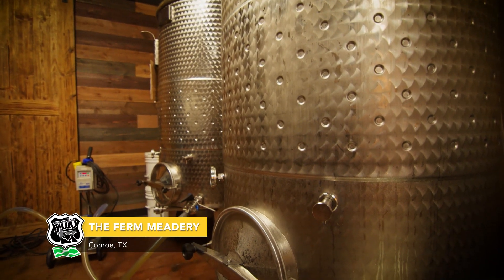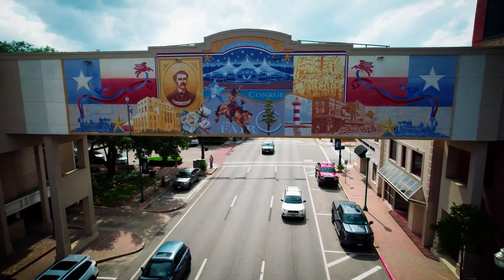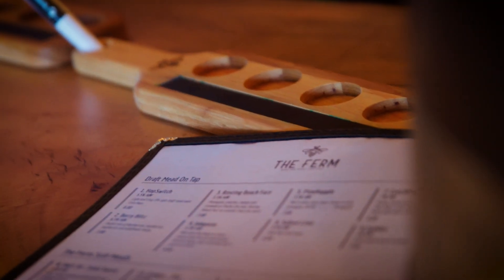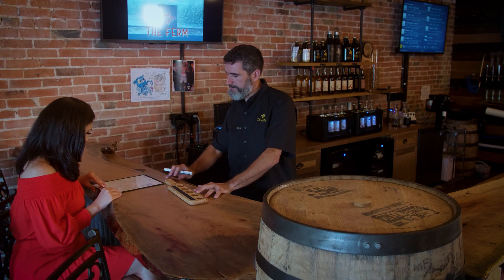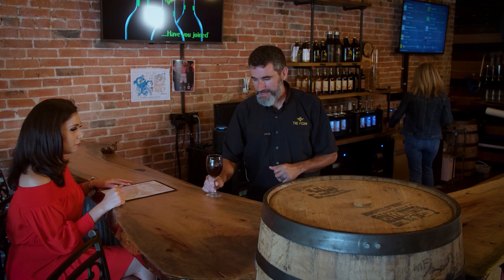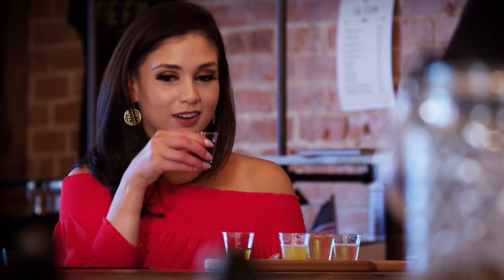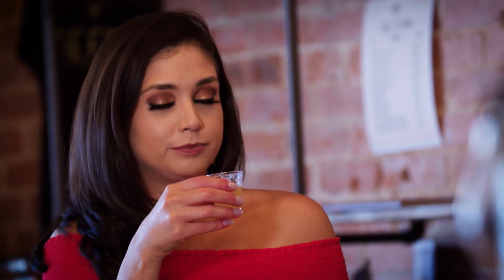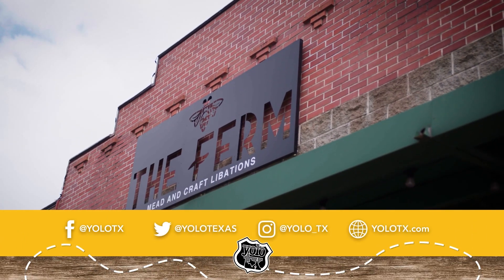Conroe’s Only Meadery | The Ferm MEadery | Conroe, TX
What exactly is mead? Mead is a fermented wine where honey is used instead of grapes. Simply put, it is honey wine, and it’s made its way to Downtown Conroe!

At The Ferm Meadery, enjoy two types of homemade mead. Still mead, is the standard, full-strength wine style. The other style is fermented, or “beer style”, which makes the wine carbonated.

Sip and sample a flight of different varieties, and even try “guest libations” made from other local wine makers. Come visit the only mead establishment in Conroe, TX!

//ABOUT//
YOLO TX is a 30-minute Travel & Lifestyle Television show, airing 35 times across Texas every weekend (Saturday or Sunday), highlighting topics of interest to Texans. YOLO is now available in over 11 millions TV households with 100% coverage in all Texas TV Markets (DMA). YOLO TX is hosted by Aerin "AC" Carreno, Ariel Tawil, Jay B. "JB" Sauceda, Denise Cabello, Leah Peterson and Katie Goodman. Join our YOLO TX team each week as we visit the sights and sounds, events, fairs, festivals, unique cities and towns, restaurants, museums, attractions and seasonal happenings at any given time of the year across Texas and beyond.

Want to send us products or mail? Send to:
YOLOTX TV SHOW
c/o Quarter Moon Productions
7550 IH 10 West, Suite 100

YOLO TX™ - Created, Produced, Directed and Distributed by Quarter Moon Productions, LLC.